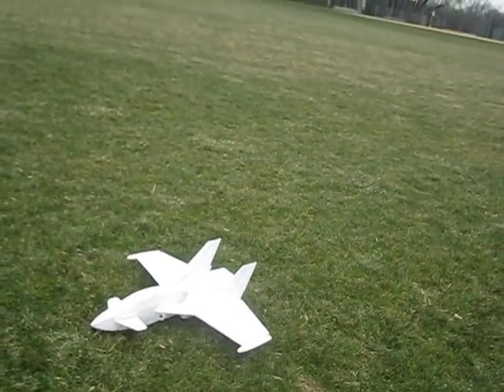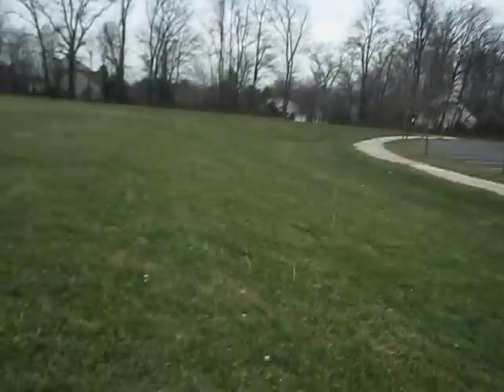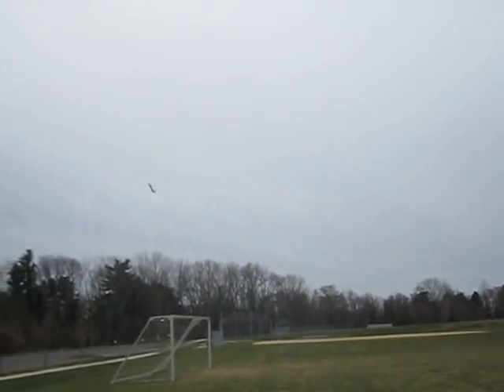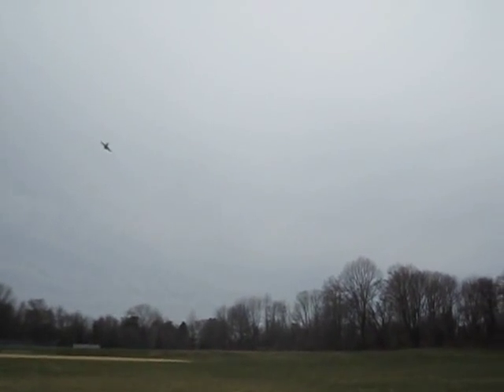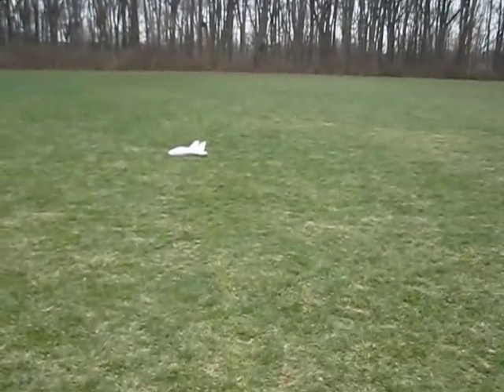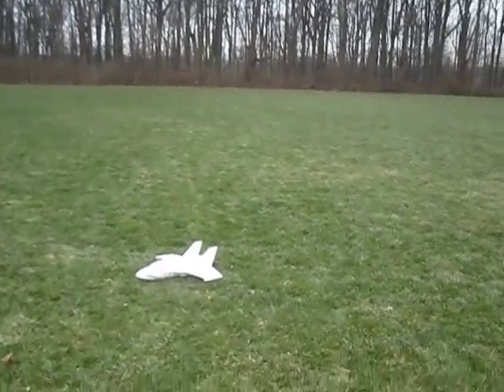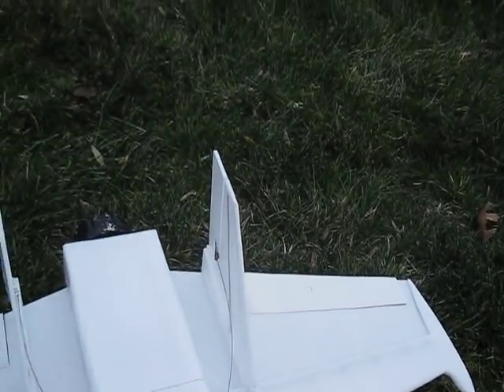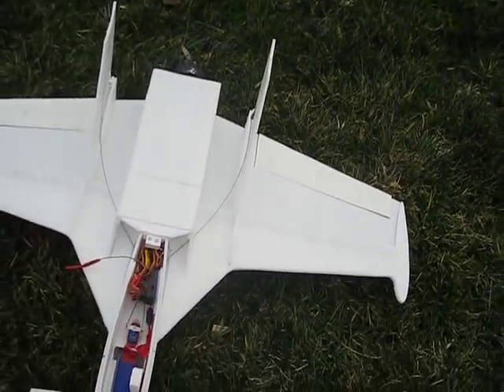FunJet - Scratchbuilt 70mm EDF w/ 360deg Thrust Vectoring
32" WS  'FunJet' based on plans by Prime_8, further modified by Mayday27 and  dz1sfb, and further modified my myself (Snice) -- all on RCGroups.  My updates included enlarging to 32"WS, converting to 70mm EDF, active canard,  and adding a thrust vectoring nozzle.  Model was constructed using depapered foamcore.

This was the maiden flight -- had to go easy b/c my ESC was only 40A -- waiting on a new 60A ESC.  Very happy with performance.  Can't wait to get the new ESC in so I can really let her rip!  Also need to get used to the T/V and canard.  Paint to follow too!

Stats:
WS: 32"
AUW: 27.7oz (786g)
lipo: 2200mah 3S 30C
motor: 3900KV 70mm EDF